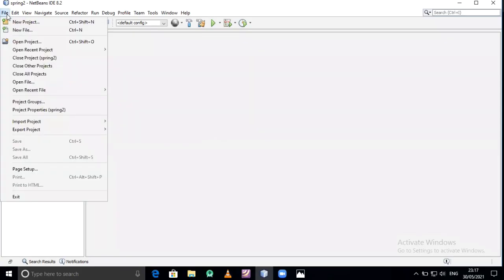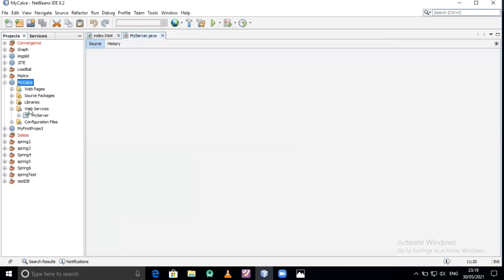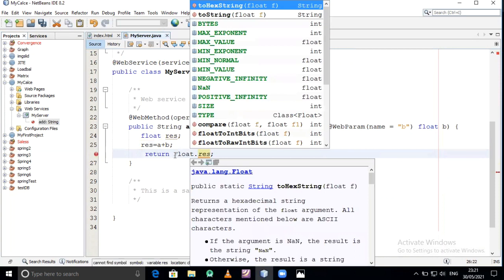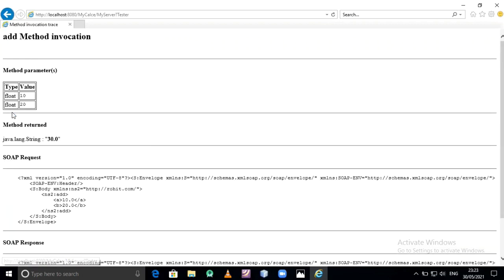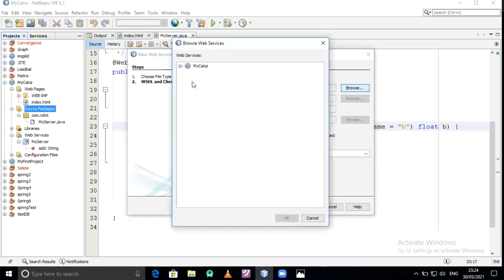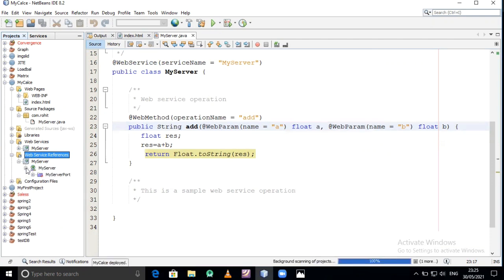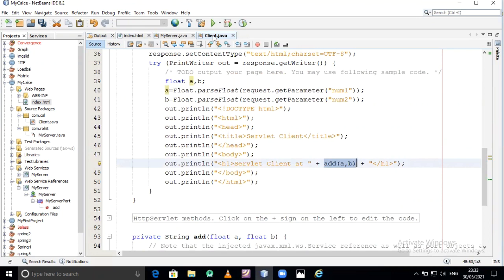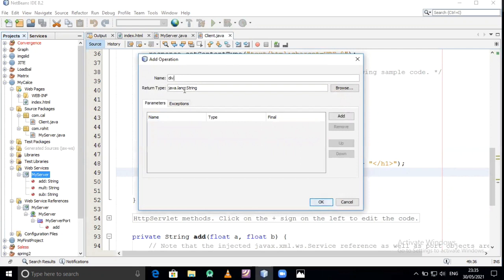Create Calculator Web Service using Java Netbeans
This video gives the information about how to create calculator web service using Java Netbeans. In this video I have covered addition, subtraction, multiplication and division operation.

Contents:
Web service for Client and Server.
Index page in HTML.
Web Service Reference.